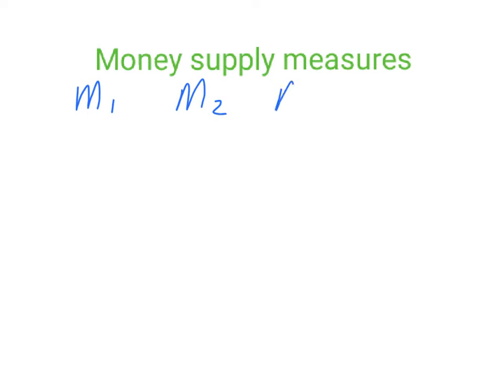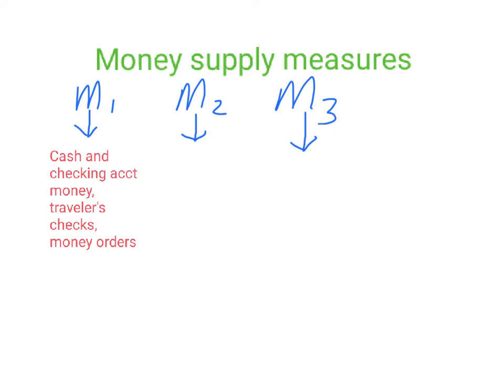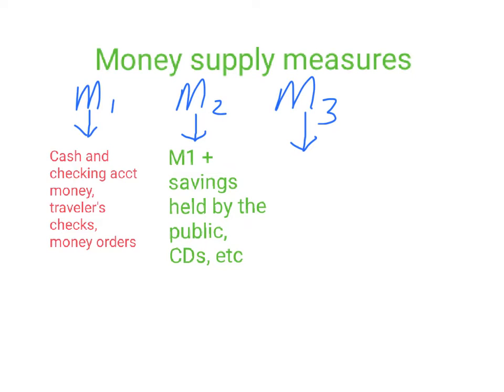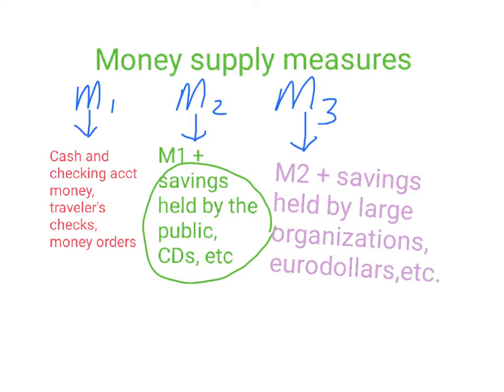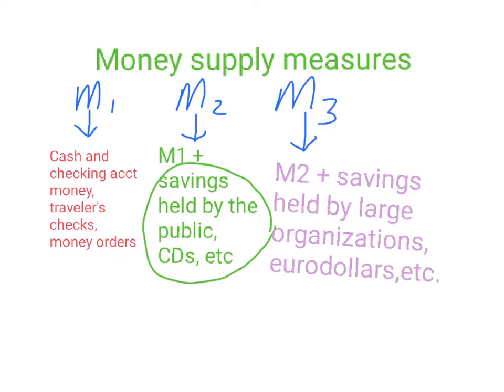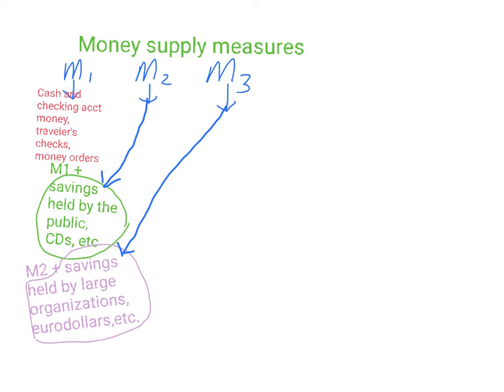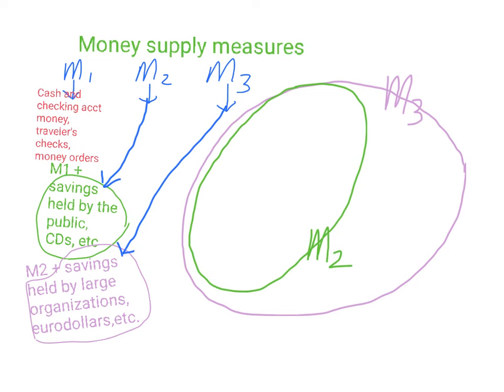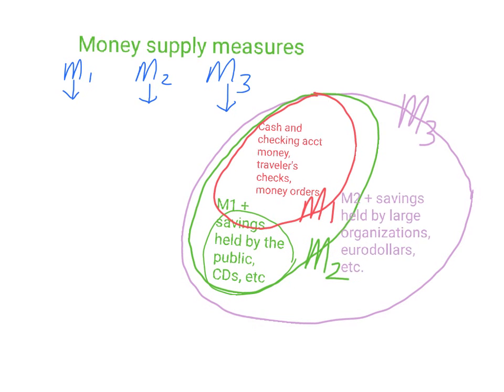money supply measures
by John Bouman - money supply measures